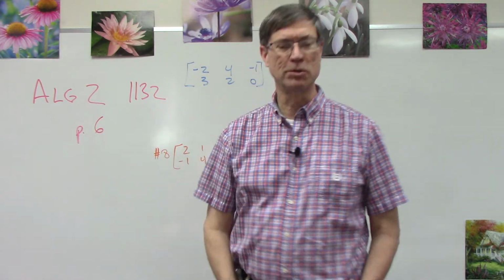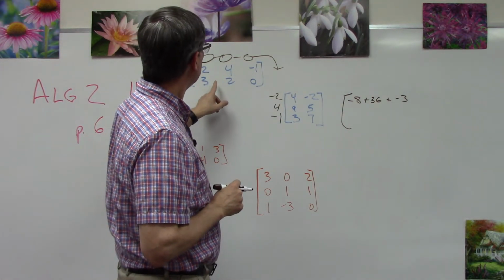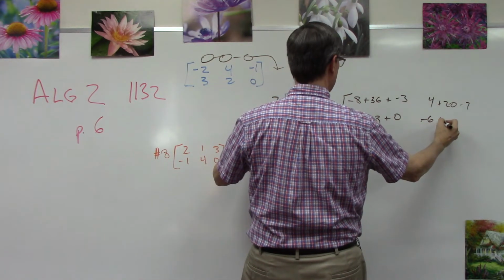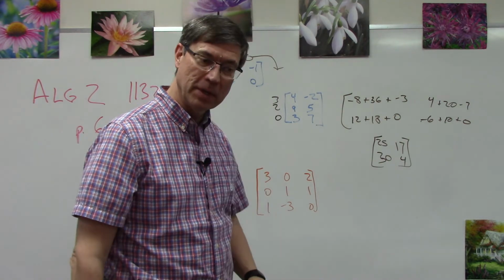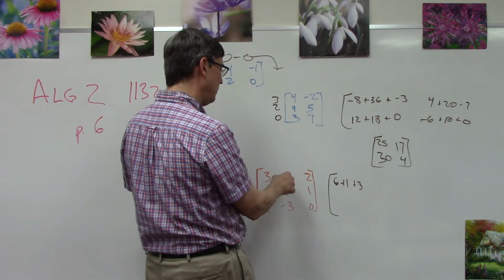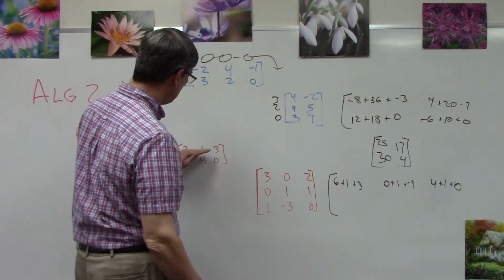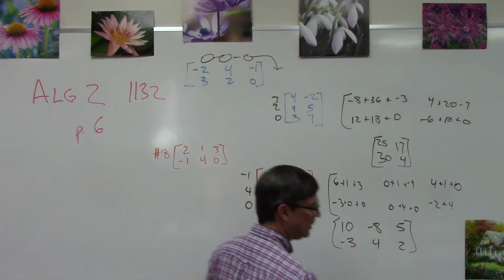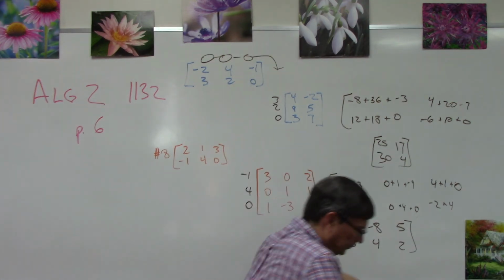Algebra 2 1132 p. 6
Multiplication of matrices with different dimension, for page 6 of Algebra 2 PACE 1132